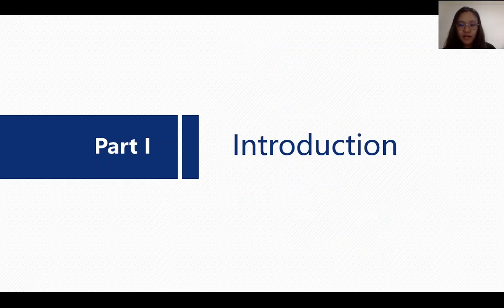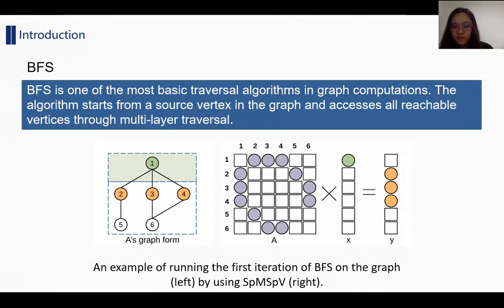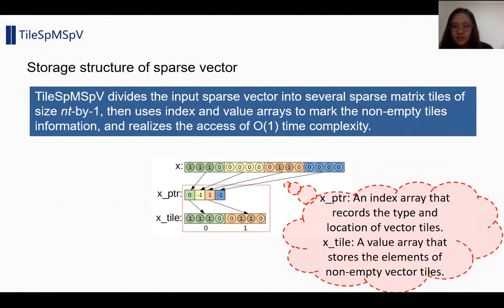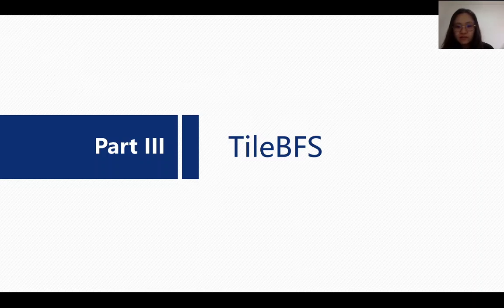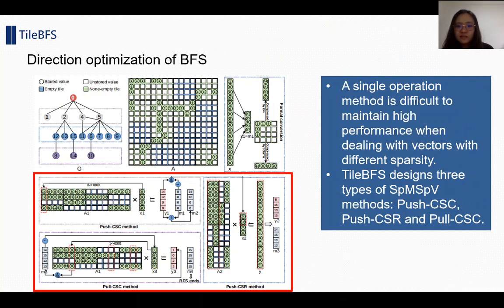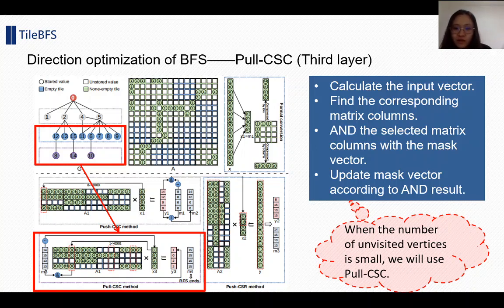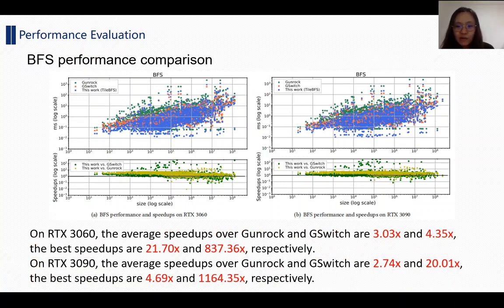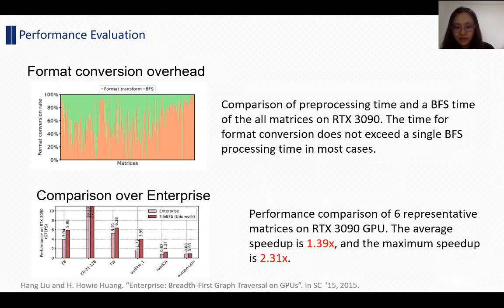TileSpMSpV: A Tiled Algorithm for Sparse Matrix-Sparse Vector Multiplication on GPUs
Paper by Haonan Ji, Huimin Song, Shibo Lu, Zhou Jin, Guangming Tan and Weifeng Liu, presented at ICPP'22.